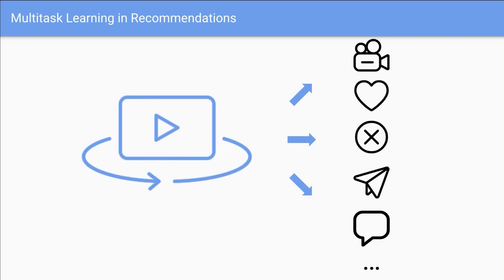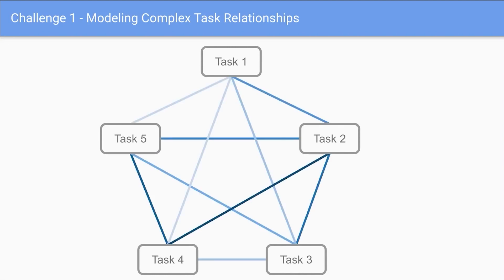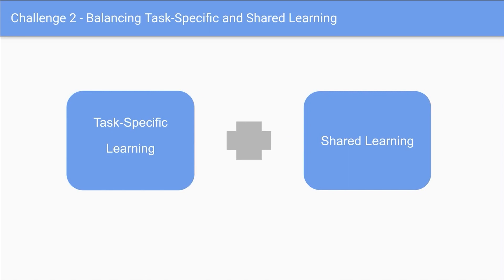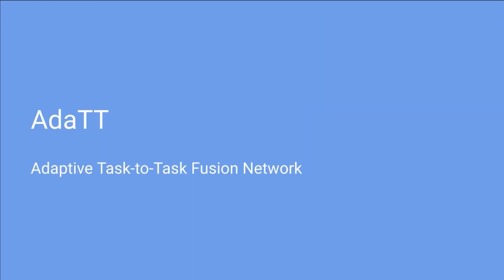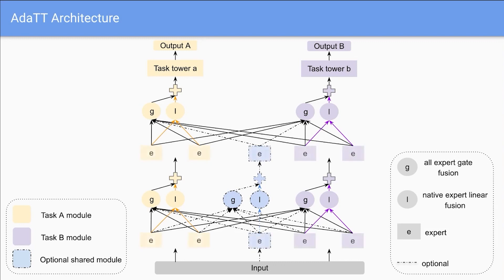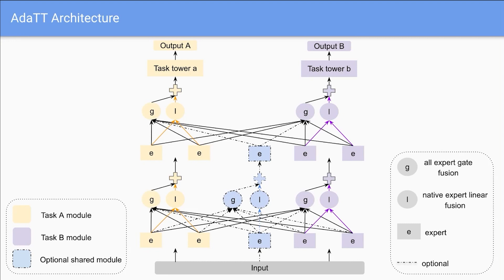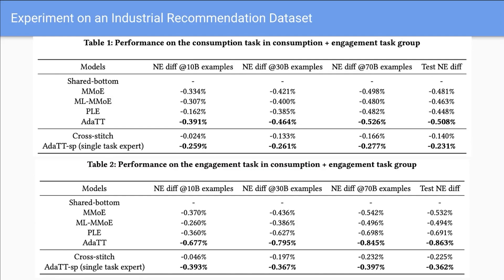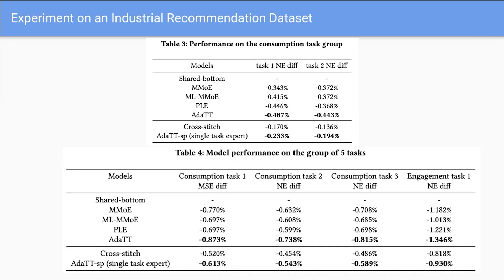KDD 2023 - AdaTT: Adaptive Task-to-Task Fusion Network for Multitask Learning in Recommendations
Danwei Li, Meta AI